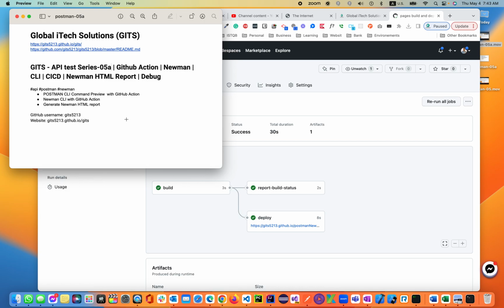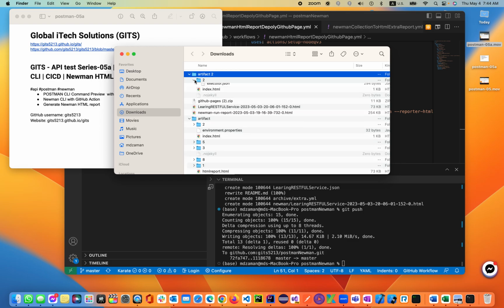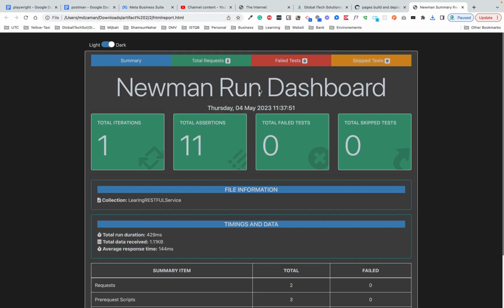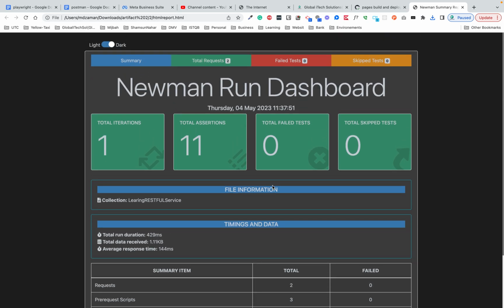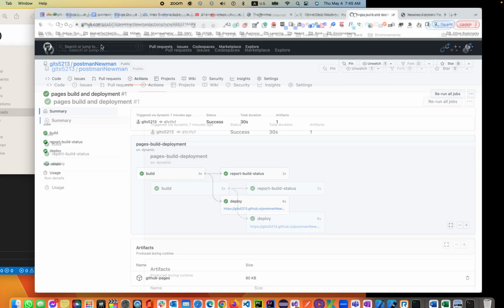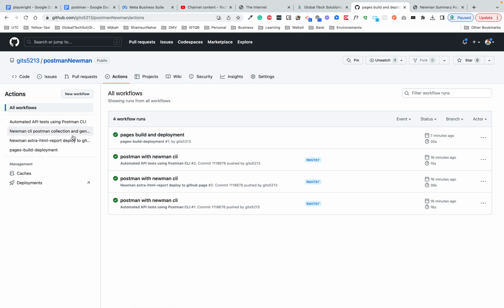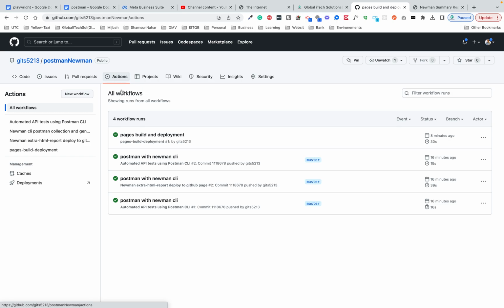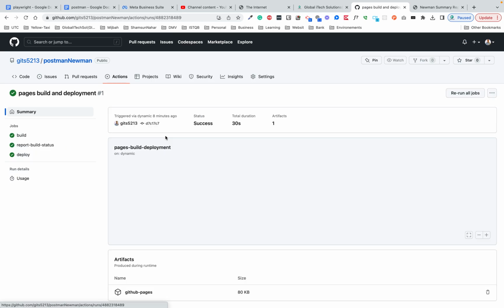GITS - API test Series-5ab | Github Action | Newman | CLI | CICD | Artifact Newman HTML Report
POSTMAN CLI Command Preview  with GitHub Action
Newman CLI with GitHub Action
Generate Newman HTML report